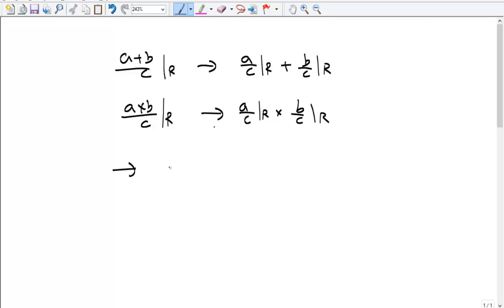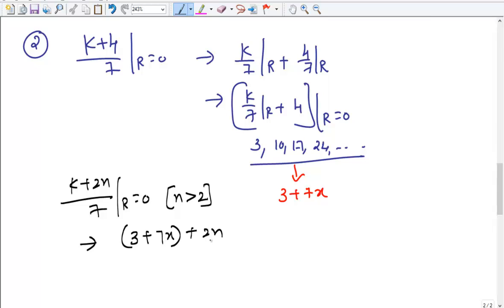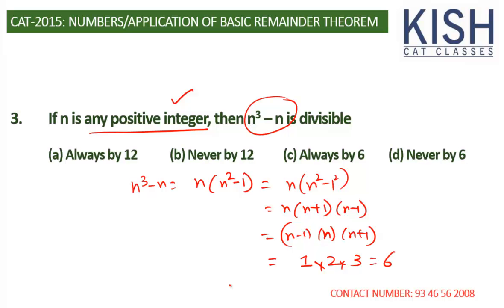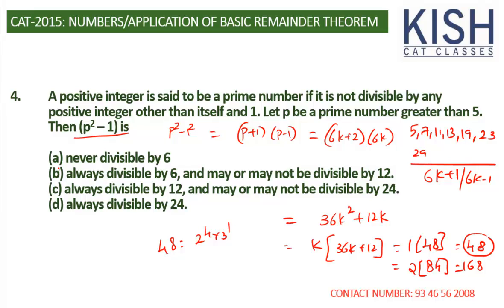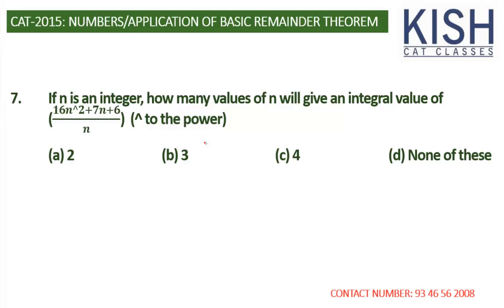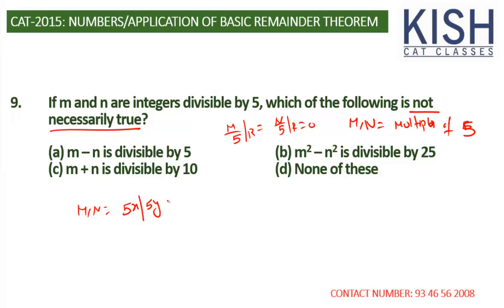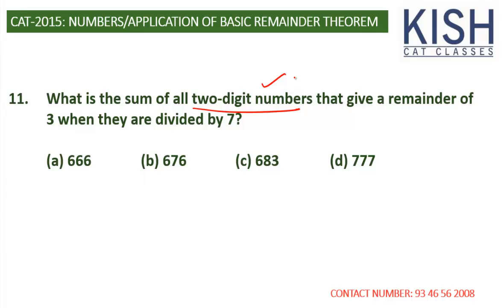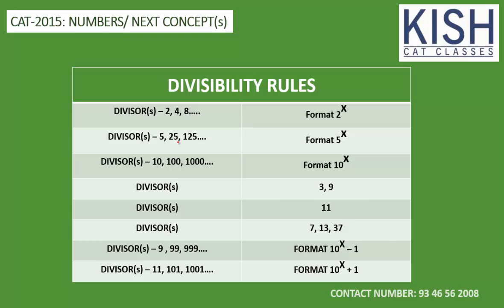BASIC REMAINDER THEOREM CAT QUESTIONS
Hi, I have carefully selected all the Basic Remainder Questions from the last 25 years of CAT papers and divided them into various levels of difficulty.  This video is all about Frequently asked questions.